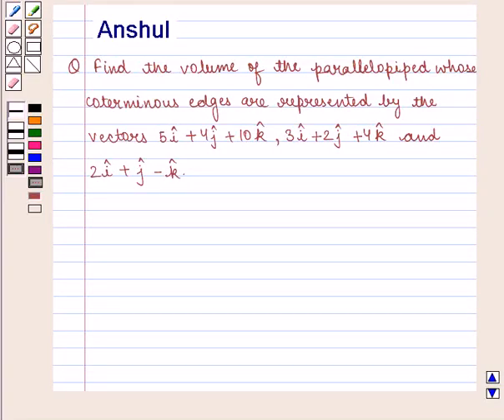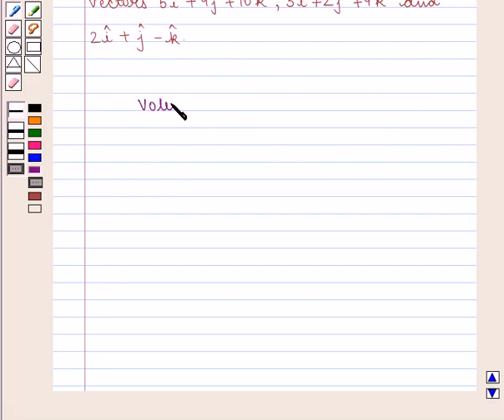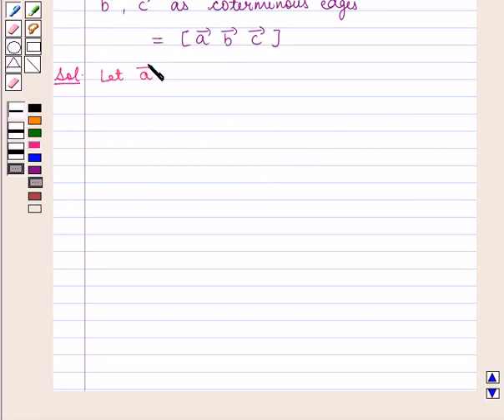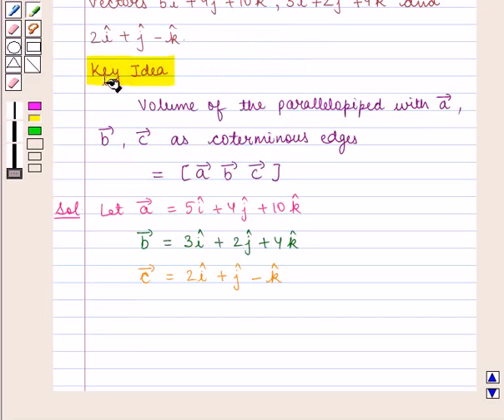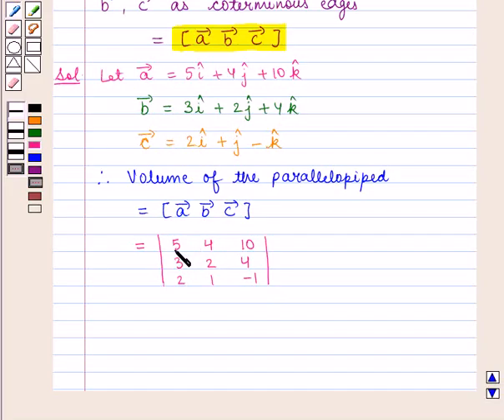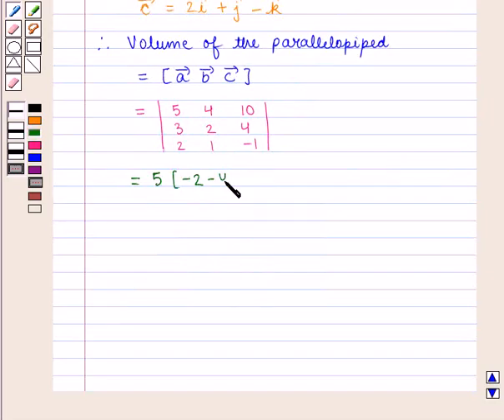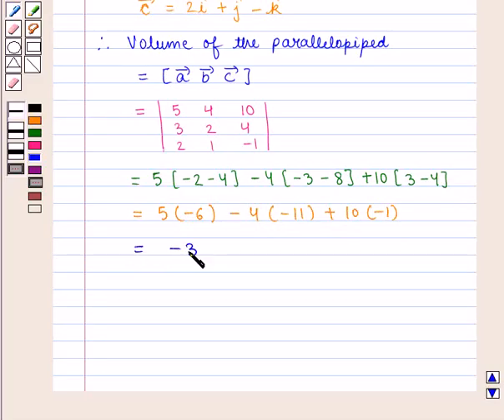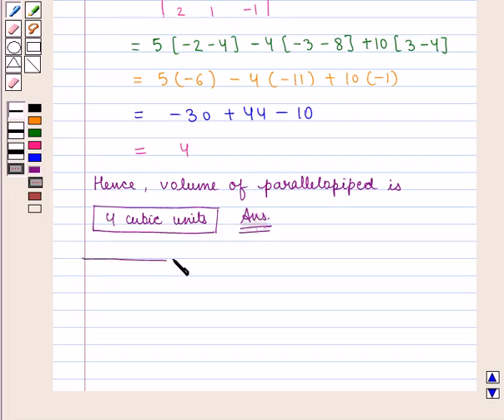Maths XII ICSE 24 SE2